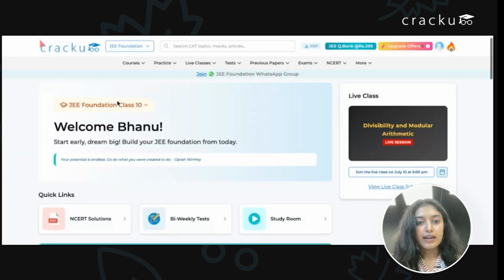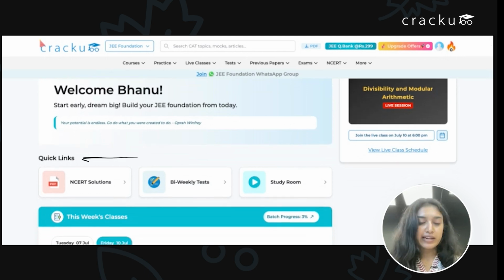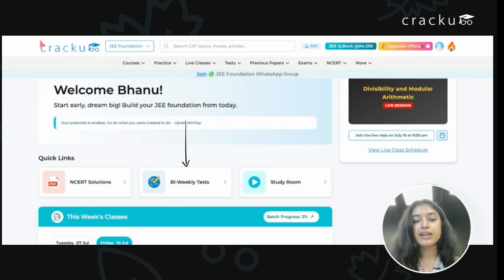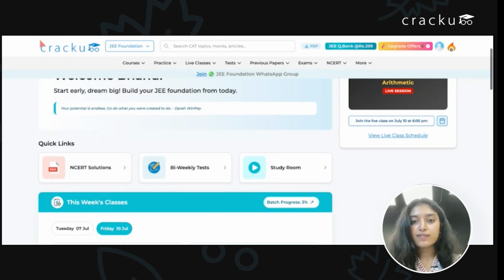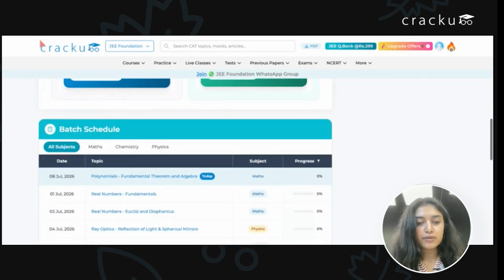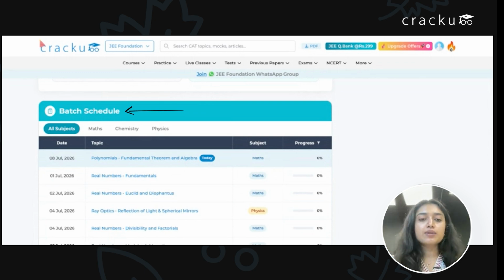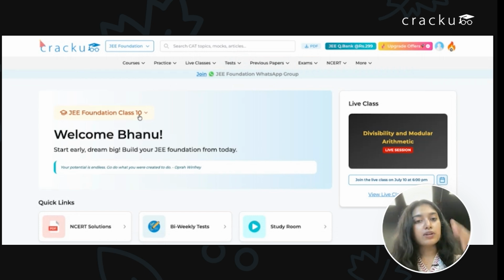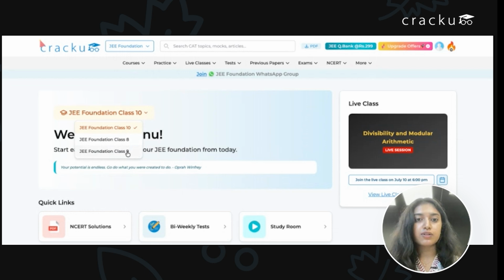Inside a JEE Aspirant’s Study System 🔥 | Cracku Foundation Dashboard Explained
Cracku JEE Foundation Dashboard Walkthrough: A Complete Guide for Students & Parents

In this video, we take you through the Cracku JEE Foundation Dashboard and explain how students can use it effectively for their JEE preparation journey.

From accessing live classes, recorded videos, study material, tests, batch schedules, and progress tracking features, this complete dashboard tour will help students understand how to make the most out of their JEE Foundation course.

The Cracku JEE Foundation program is designed for Class 8, 9 & 10 students who want to build strong fundamentals in Physics, Chemistry, Mathematics, and logical reasoning before starting advanced JEE preparation.

✅ In this video, you will learn:
• How to navigate the JEE Foundation dashboard
• How to access live classes and class recordings
• How to use study material and learning modules
• How to attempt tests and track performance
• How the dashboard helps students stay consistent with preparation

Start your JEE preparation early with the right guidance, structured learning, and regular practice.

Video Chapters:

00:00 Introduction to Cracku JEE Foundation Dashboard
00:20 Dashboard Overview & Home Page Tour
00:40 Accessing Tests and Practice Modules
01:00 Live Class Schedule & Upcoming Classes
01:40 Live Class Features and Learning Interface
02:00 Quick Links and Study Resources
02:20 Subject-wise Learning Modules (Physics, Chemistry & Math)
02:40 Batch Schedule and Class Tracking
03:00 Recorded Videos & Study Material Access
03:20 Final Dashboard Overview & Key Features